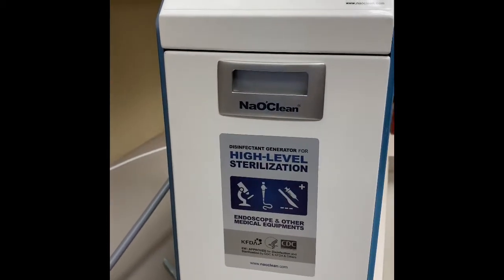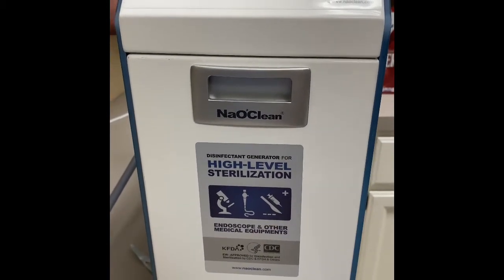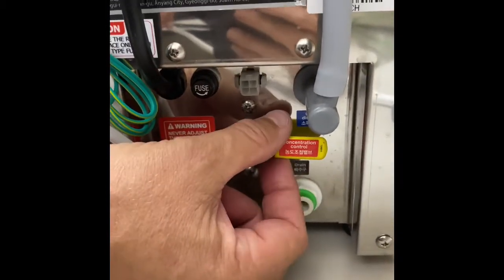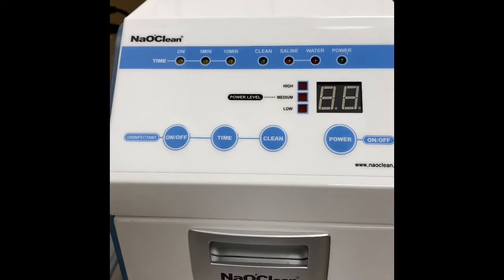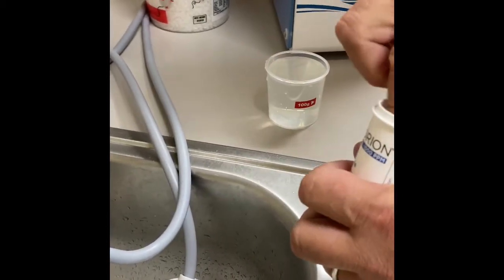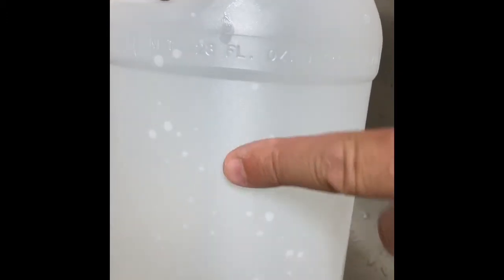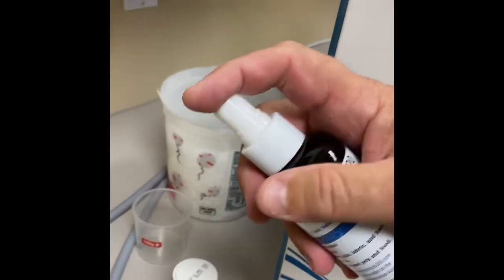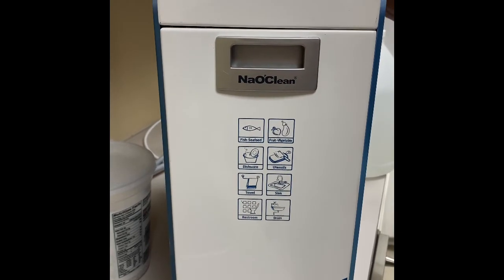NaOClean 450-M And NaOClean 450-H Units